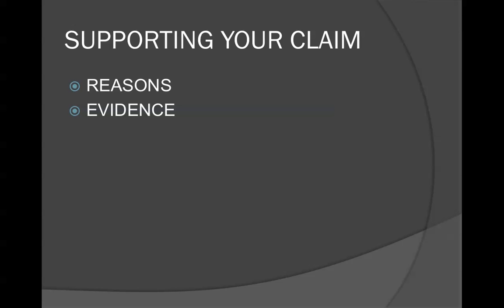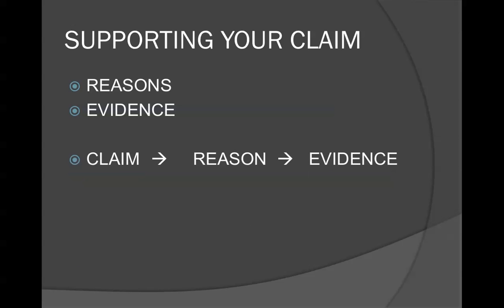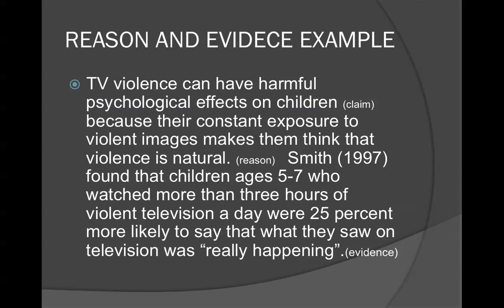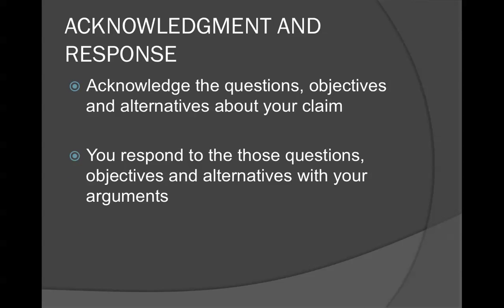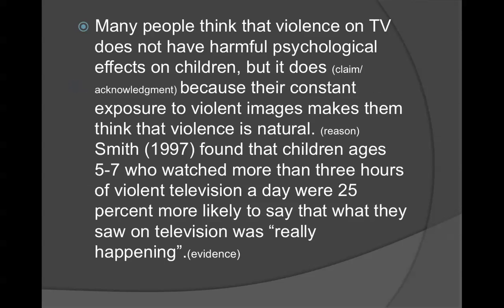Building A Good Argument